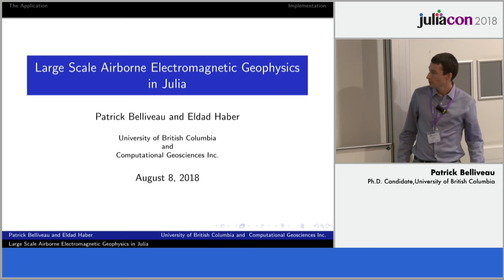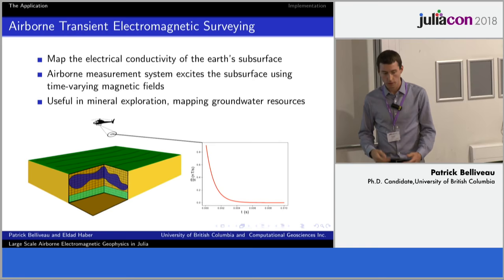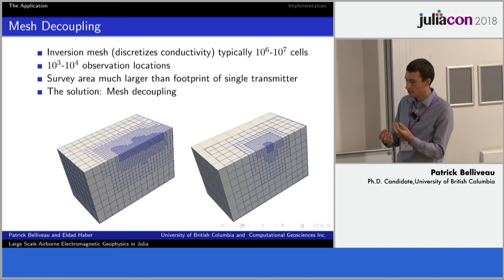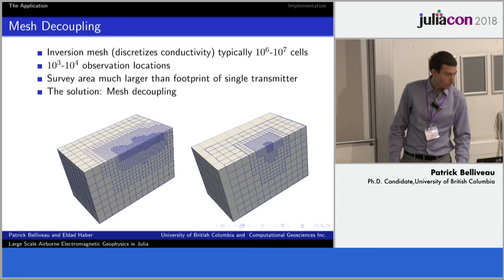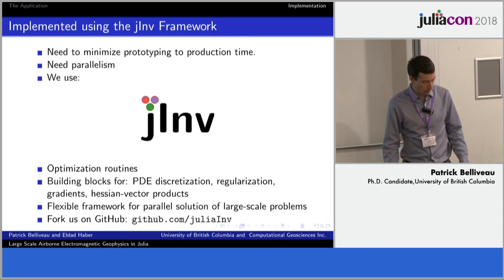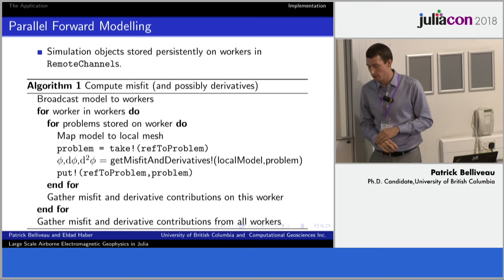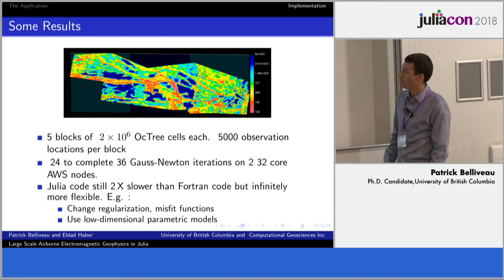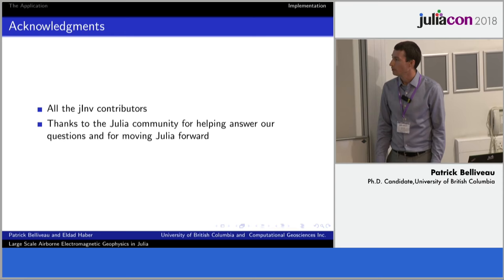Large Scale Airborne Electromagnetic Geophysics in Julia | Patrick Belliveau | JuliaCon 2018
My research group uses Julia to solve large-scale industrial inverse problems in geophysics. These are rich computational problems involving differential equations and optimization. I’ll explain how we’ve used Julia to make fast, modular and scalable production geophysical inversion code.